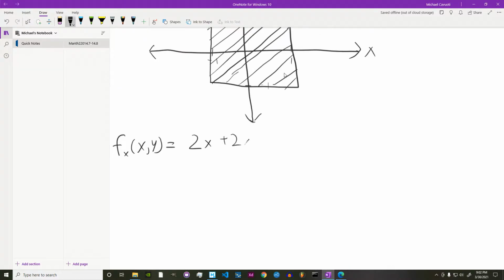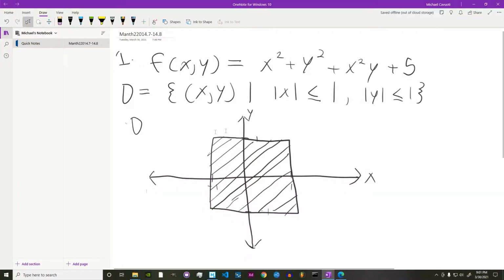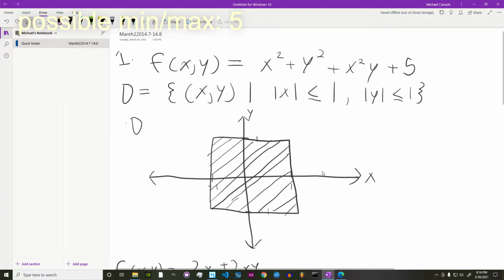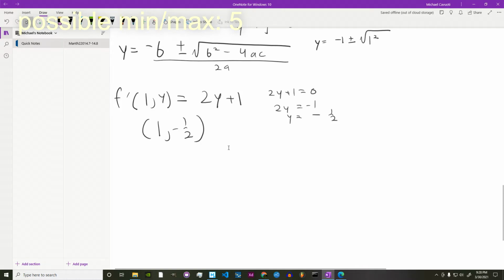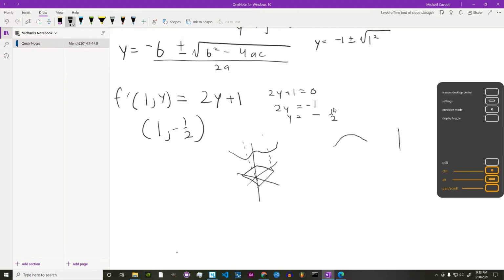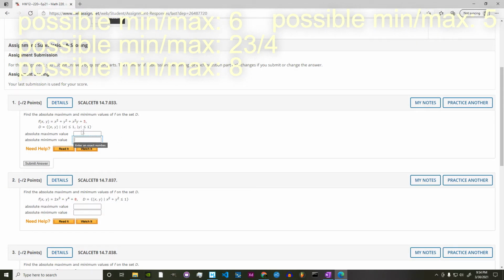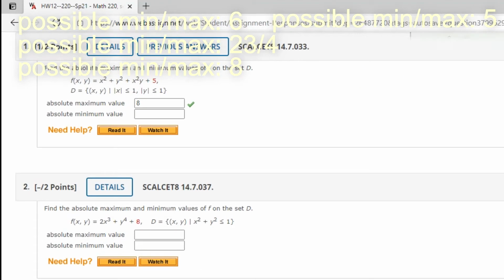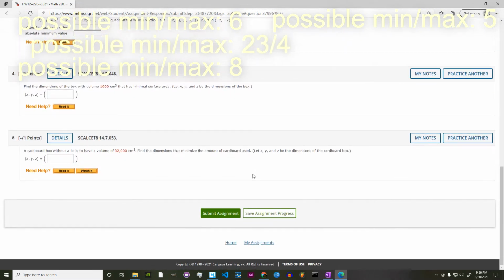Lets Play - Calculus Homework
Have you ever watched a tutorial that was as entertaining as it was educational? Well, keep looking because this video is pure entertainment. At least I tried to make it purely entertaining, I may have accidentally let in some educational content in the video.

Do you have an idea you wish to bring to life? Do you need a website? Don't use Wix! Pay me to use Wix for you and spare yourself the trouble of learning their complex software.

Do miss living during the coronavirus pandemic? Do need to recreate the look and feel of that time period? coronavirusimage.com contains pictures that do just that.